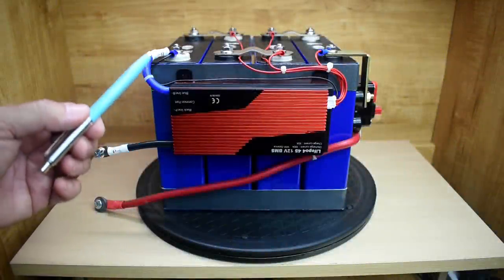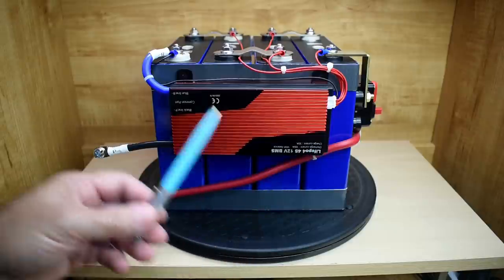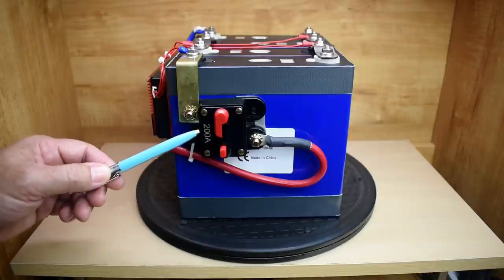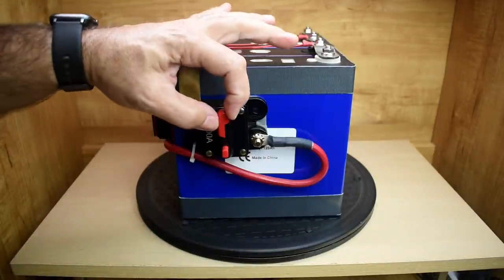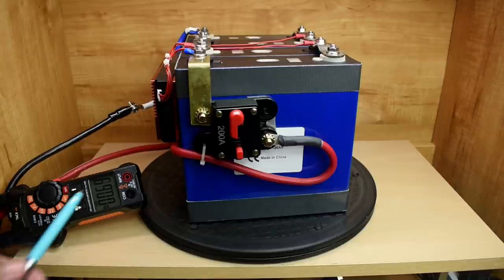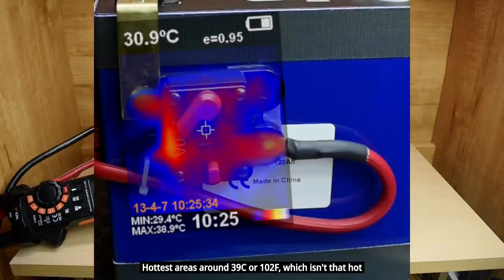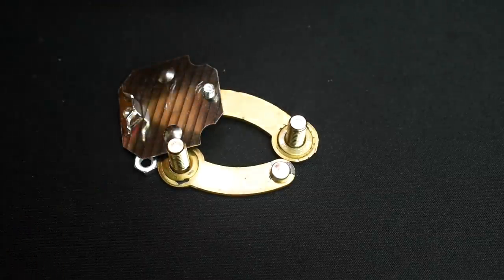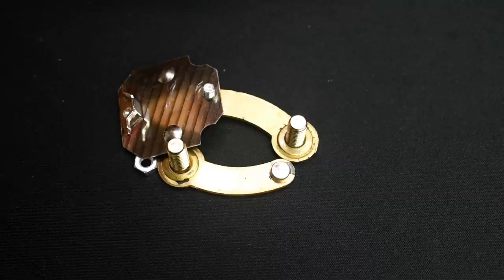NEVER Use This High Current DC Circuit Breaker For Solar, Auto, or Marine!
See a high current DC Circuit breaker for solar, auto, or marine use that you should never use. Something you should definitely avoid. A quick follow up on my 12V LiFePO4 battery & BMS, then I perform a few tests on the high current DC circuit breaker that many people use for solar & auto applications, followed by a complete teardown. Enjoy the video!

100A BMS used in video
200A & Other Breakers
ANL Fuses & Holders
MEGA Fuses & Holders

Support the creation of new videos on my channel by watching ads placed on my videos, shopping for items shown in my videos(No additional cost to you) at the links provided above, and continuing to use the supplied online store links for future purchases. All donations, big or small, are greatly appreciated since many of the videos I produce don't go viral and make all the hours of work I put into them worthwhile. Thank you!